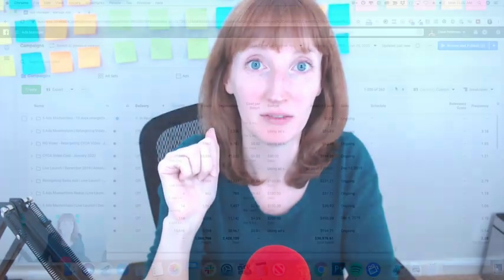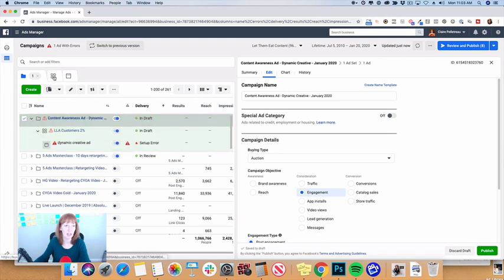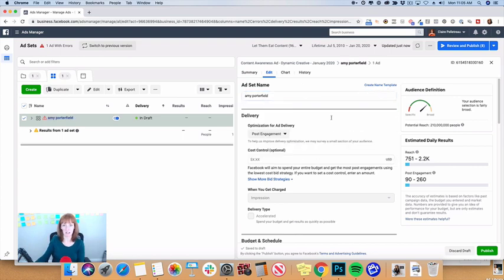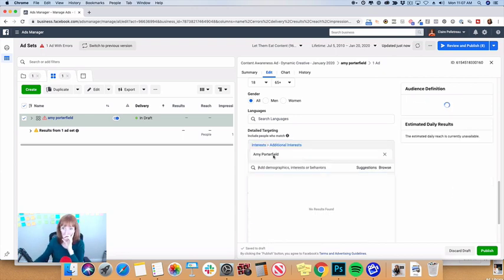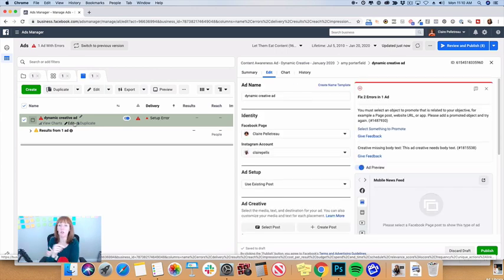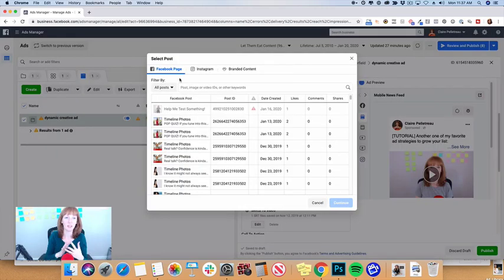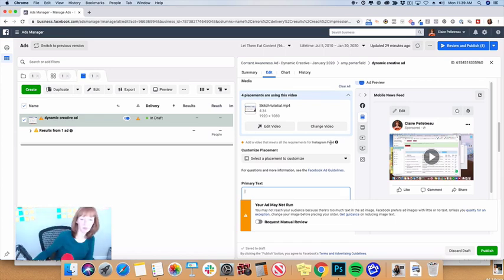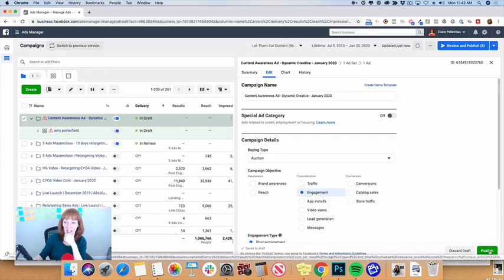TUTORIAL: The Most Effective Low Tech Ad For Coaches and Course Creators - 2020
Get ready because today I’m taking you behind the scenes inside my own Facebook Ads Manager where I’ll walk you through setting up an entire ad step-by-step. We’ll start at creating your Campaign, then move on to what you need to do in Ads Sets (including *important* insight into choosing your targeting), and finally, I’ll show you exactly how I set up an Ad. It’s your private tutorial with a Facebook Ads expert!

Follow along and by the end of this 20-minute video, you can have your low-tech ads up and running. Plus as I break down each step one-by-one, I’ll be sharing all sorts of tips and tricks that you don’t want to miss, like:

➡️How to name your campaign and ad set so it doesn’t get confusing
➡️Your best bet for budget setting
➡️Choosing audiences and interests
➡️The best ads to get eyeballs on your stuff (hint: this is invaluable to see what your audience likes and wants to see more of)
➡️Should you use emojis or not?
➡️Should you add a button to the ad?

Plus you’ll learn what to do once your ad is actually running:
⏩How to tell if your ad is working (because what’s the point in spending money if it isn’t?)
⏩And a question I often get: What should you do with not-so-nice comments?

I hope you enjoy this behind the scenes, step-by-step tutorial!

FREE FACEBOOK ADS MASTERCLASS:

Five ad formula that sells online courses on autopilot. People tell me all the time that even thinking about getting started with Facebook and Instagram ads feels incredibly overwhelming, and I don’t blame them. It isn’t easy! That’s why I recorded this masterclass to teach you about just 5 ads that you can use to sell more of your online course group program or mastermind.

Sign up, watch it, and then I want you to just choose one of those five ads to focus on to start

➡️Have you seen my most watched videos?

I’ll be teaching you how to run Facebook and Instagram ads for your course of coaching business so you can go get yourself paid!